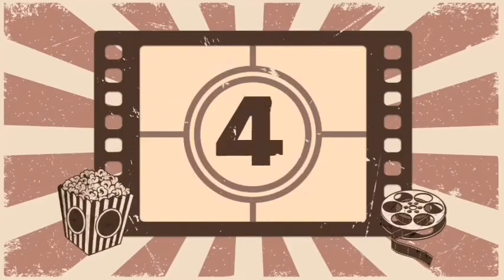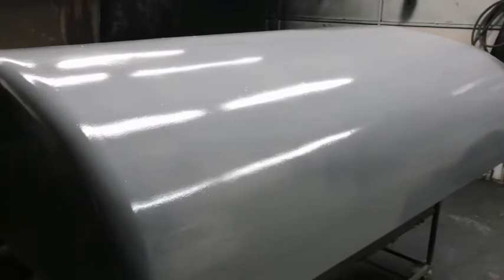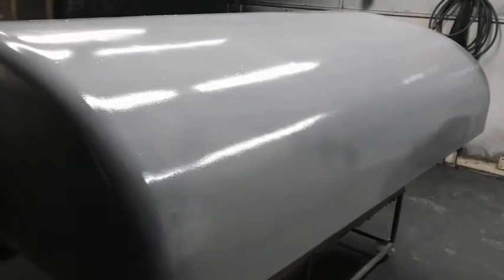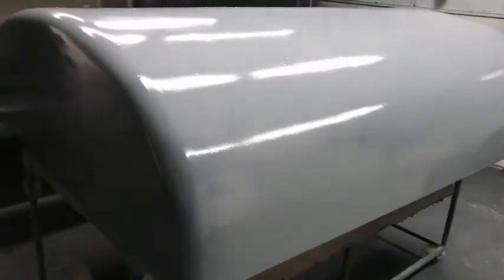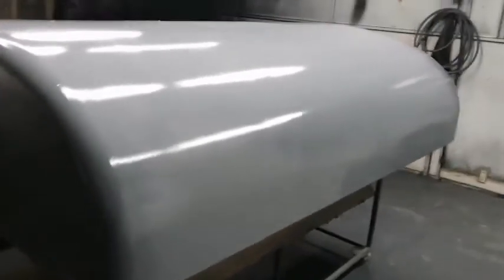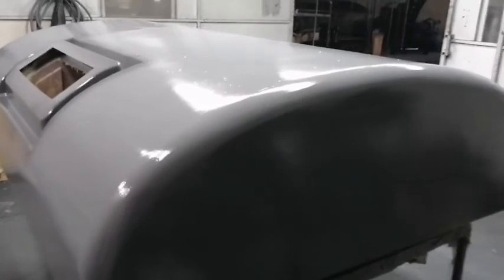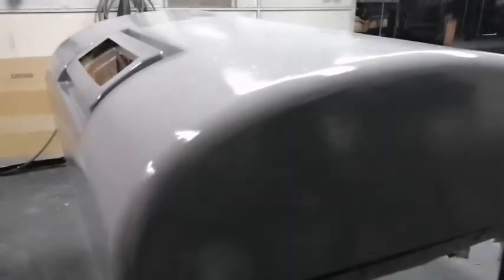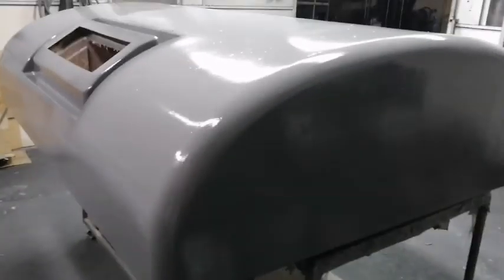paano gawin ang master mold NG fiberglass